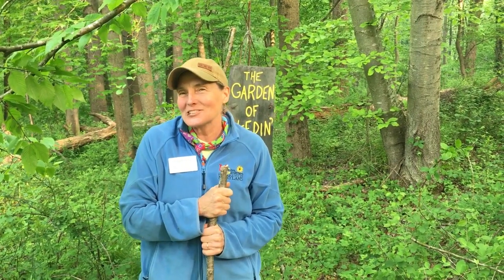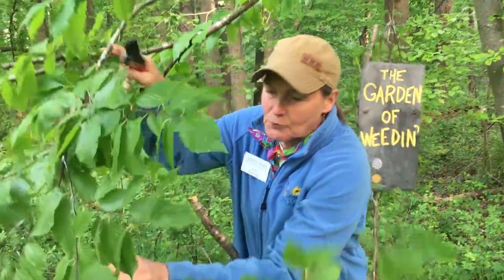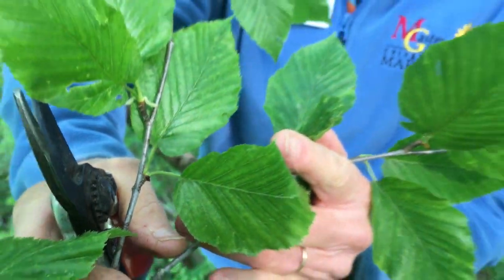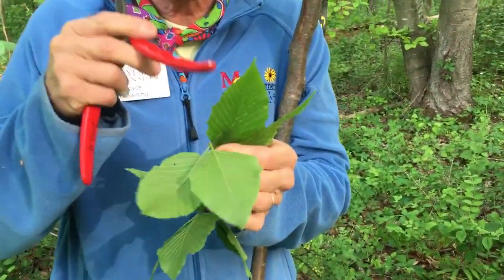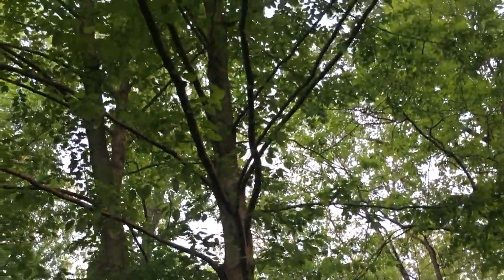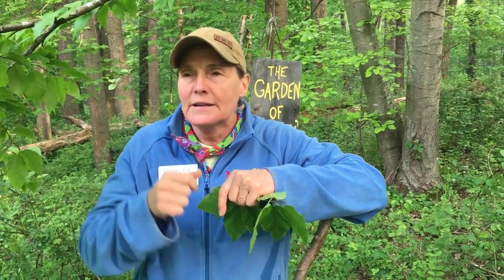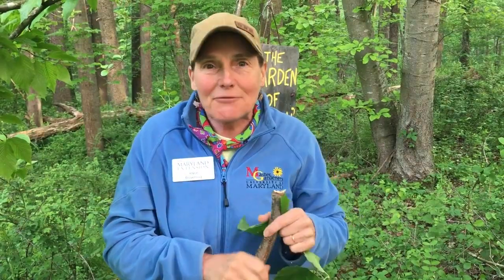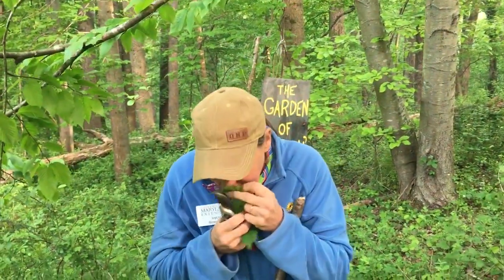Sweet Birch: a tree of many talents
Today we are going to show you the lesser known Sweet Birch that has a unique and interesting past. The birch oil or oil of wintergreen, was extracted from the wood of young trees and bark to flavor medicines and candy. Another popular byproduct is birch beer made from the fermented sap. The tree provides food and habitat for gamebirds, butterflies, songbirds, small mammals and pollinators. The tree is tolerant of a wide range of soil types and likes well drained soil, though will do well in poor drainage. The bark of young trees have a smooth, shiny red-brown color with rows of lenticels and the young branches, when crushed, smell like wintergreen. It matures to a scaly brown-black color. The leaves are doubly toothed around the margins and are a bright green color, turning gold in the fall making it one of the most beautiful birches.